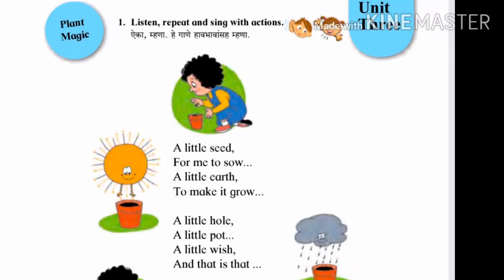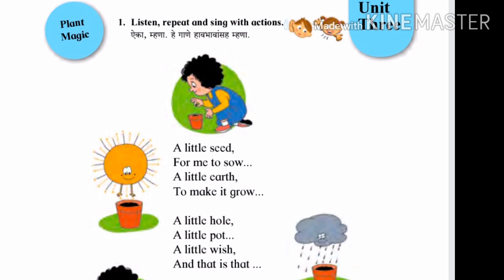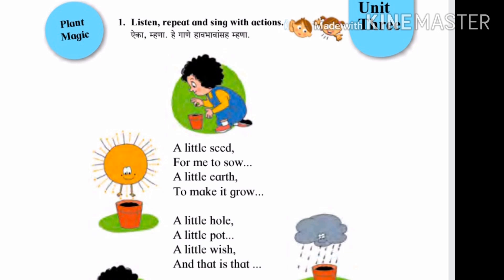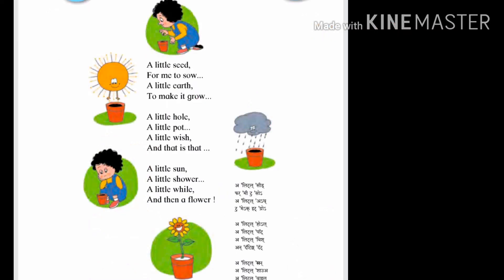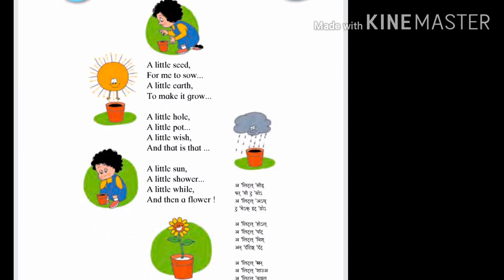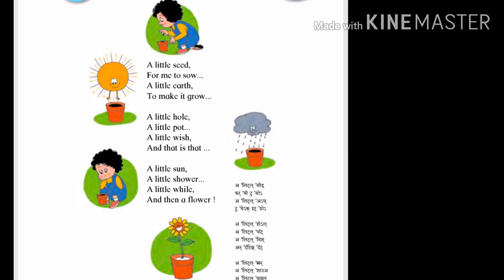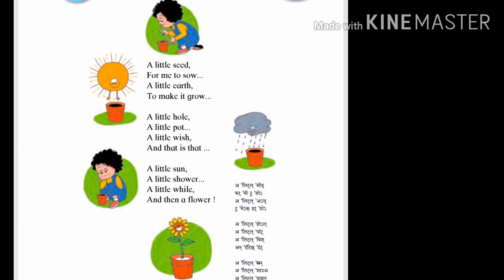3rd standard English poem Plant Magic